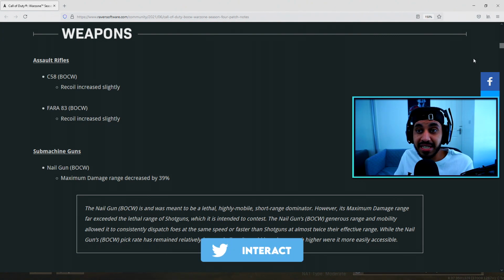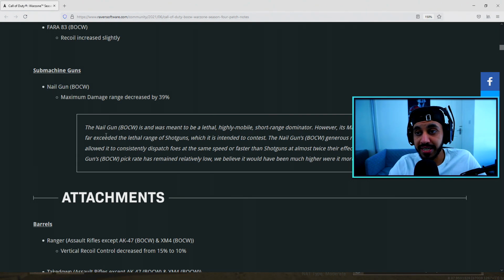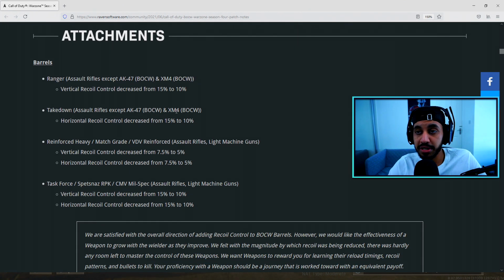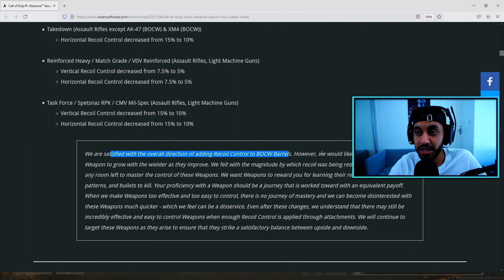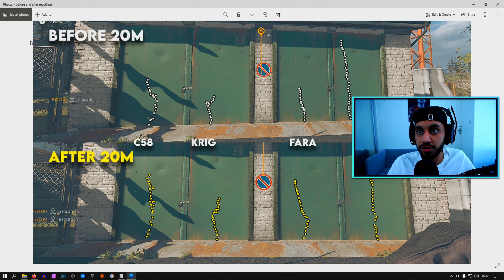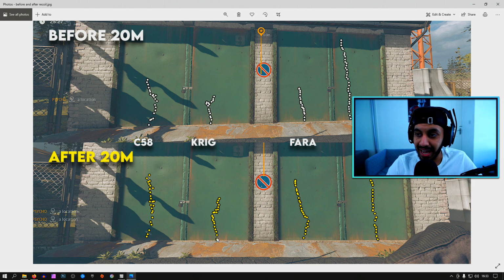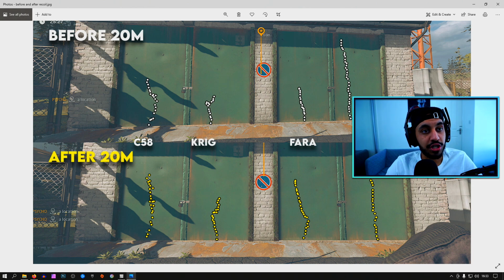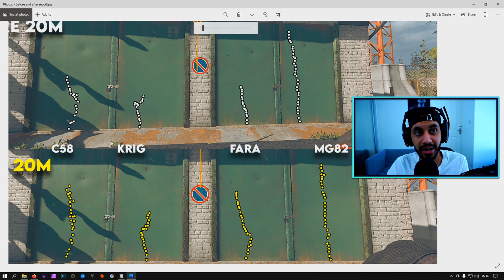HUGE RECOIL NERF TO CW AR's (FARA 83, KRIG & C58 Recoil After Nerf) Patch Notes | Warzone Season 4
*HUGE FARA RECOIL NERF. HUGE KRIG RECOIL NERF. HUGE C58 RECOIL NERF.* This video covers todays patch notes for 30th june and the huge nerf to the NERF TO FARA AND NERF TO C58
PSYCHO